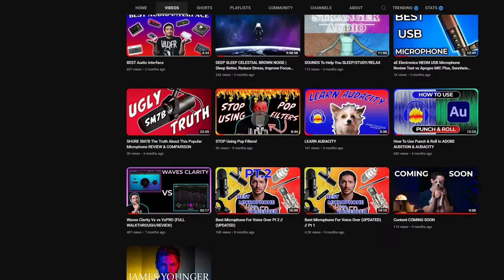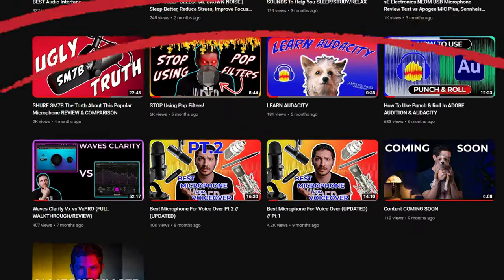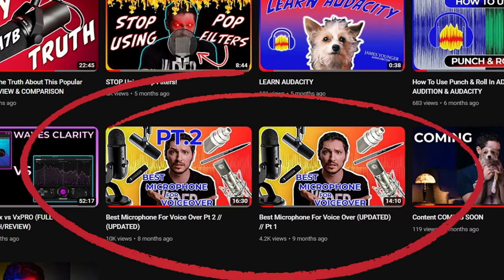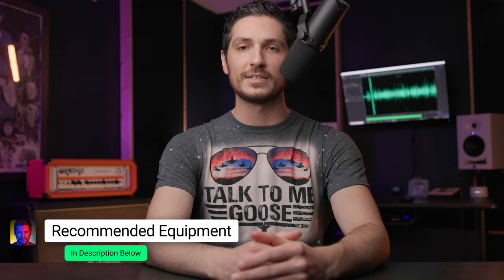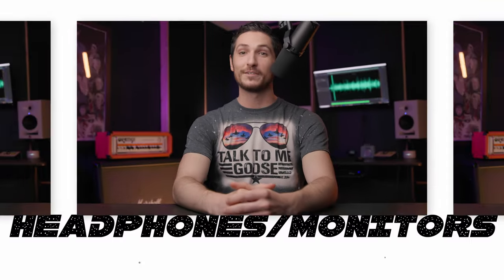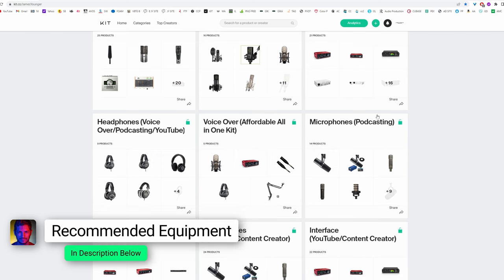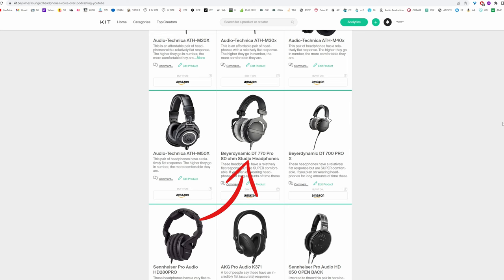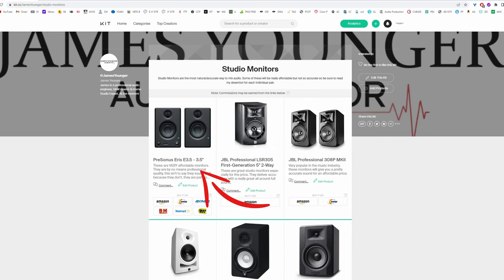TOP 10 Home Studio Essentials for Voice Over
FREE COURSE START RECORDING

Rode PSA1+ Mic Arm

HEADPHONES
beyerdynamic DT 770 PRO (AMAZON)
Audio-Technica ATH-M40x (AMAZON)
Audio-Technica ATH-M50X (AMAZON)

MONITORS/SPEAKERS
PreSonus Eris E3.5-3.5 (AMAZON)

PORTABLE MONITOR
ASUS ZenScreen MB16AC 15.6" (AMAZON)

EQUIPMENT USED IN VIDEO:

-- AUDIO --
Apollo Twin (AMAZON)
SHURE SM7B (AMAZON)

-- CAMERA/LENSES --
Canon EOS R5C (Amazon)
Sigma 24-70mm (EF) (AMAZON)

-- LIGHTING --
Amaran 100d LED Video Light (AMAZON)
GVM RGB LED Video Light (AMAZON)
YONGNUO YN360 III (AMAZON)

00:00 - INTRO
00:07 - Essential 1
1:26 - Essential 2
2:31 - Essential 3
4:56 - Essential 4
6:28 - Essential 5
7:31 - Essential 6
8:12 - Essential 7
8:22 - Essential 8
10:35 - Essential 9
10:56 - Essential 10
12:39 - Acoustics Example
14:30 - Final Tip